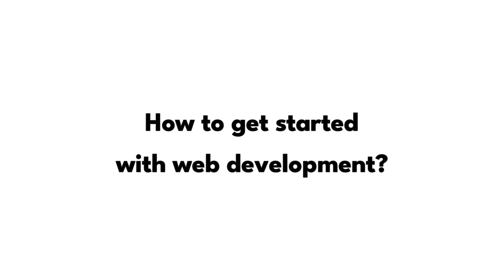How to Learn Web Development in 2020 as a Complete Beginner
Want to know the best way to learn web development in 2020 as a complete beginner. In this video I talk about what you need to know to get started in web development. What technologies you need, where to learn them from and more in this video.

✨ Tags ✨
web development tutorial
web development
web developer
web development from scratch
learn html
html course
website development
how to learn web development
how to learn web development in 2020
bits cast
ishan sharma
web development guide 2020
web development guide